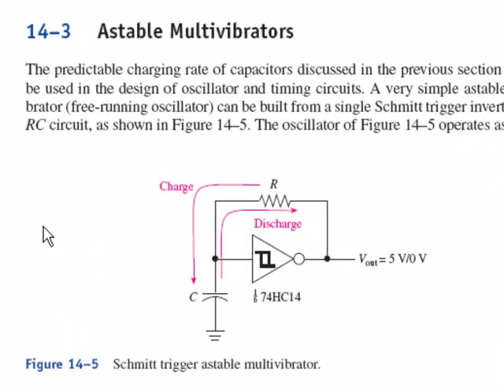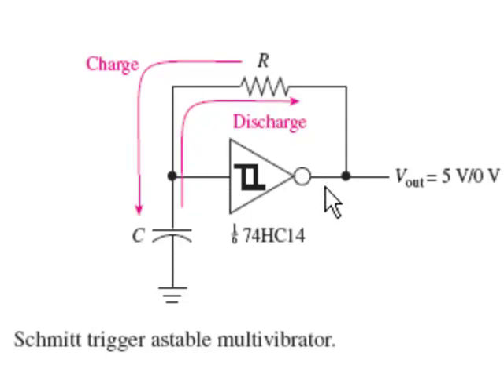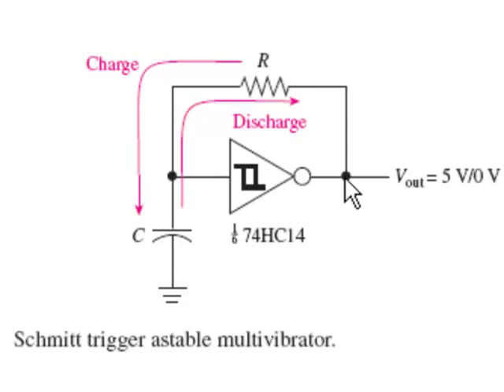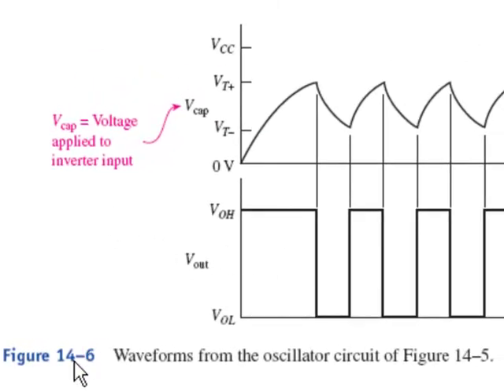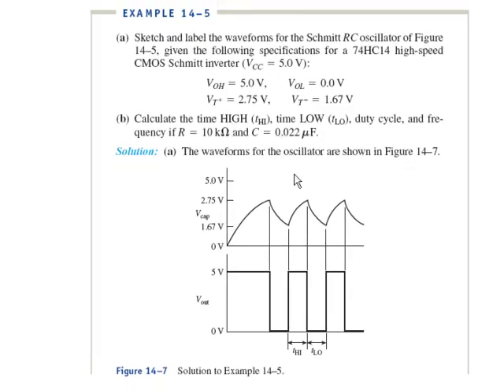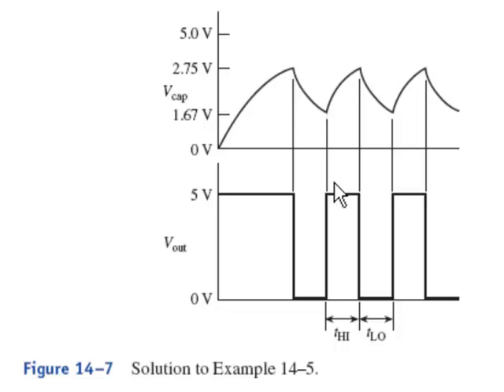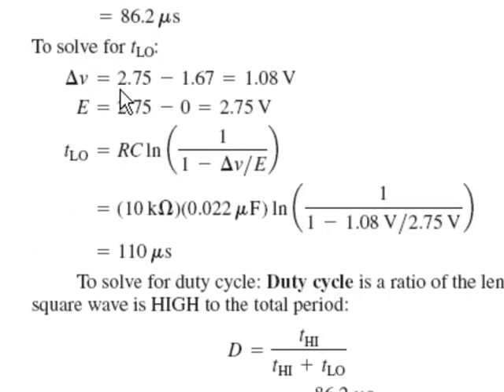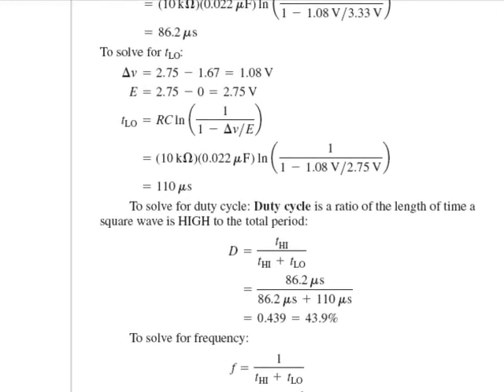sec 14 3 Astable Multivibrators